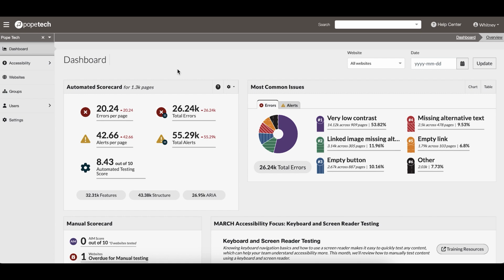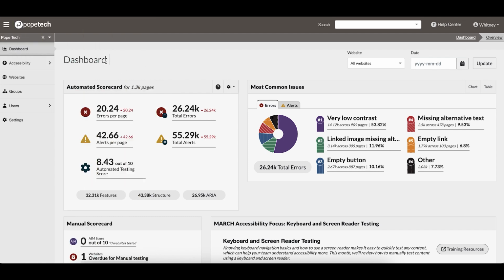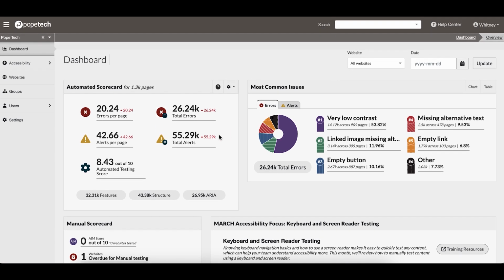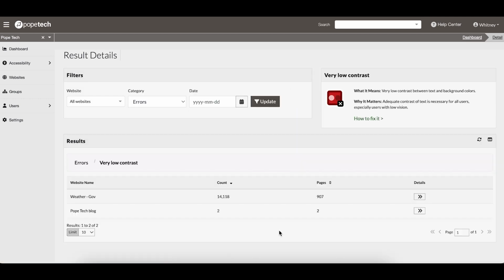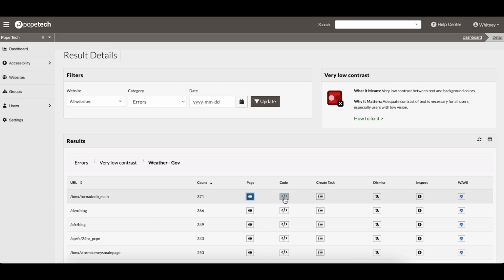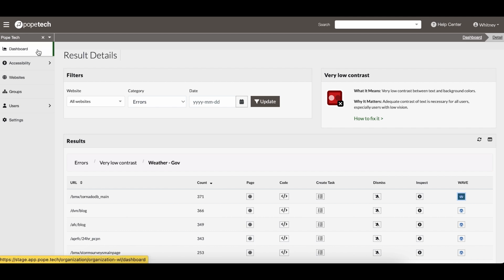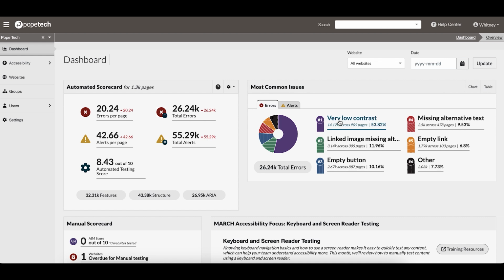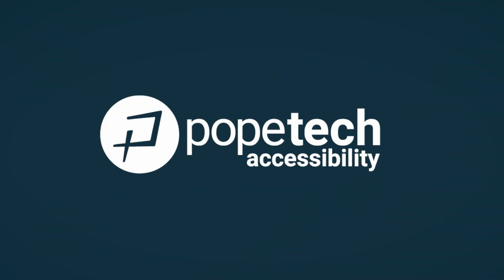Review your data in Pope Tech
Learn how to use the Pope Tech dashboard to analyze your accessibility data.

Chapters
0:00 Introduction
0:25 Data pattern
0:37 Dashboard filter
0:45 Widgets to use
1:00 Automated scorecard widget
2:55 Most common issues widget